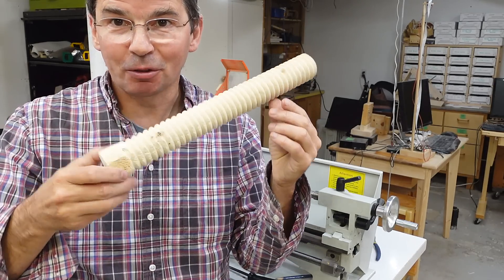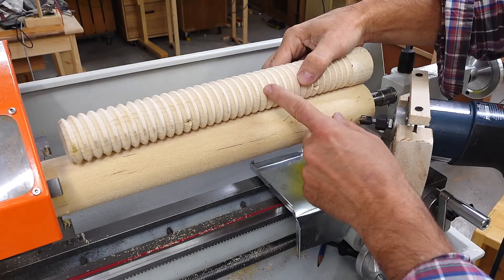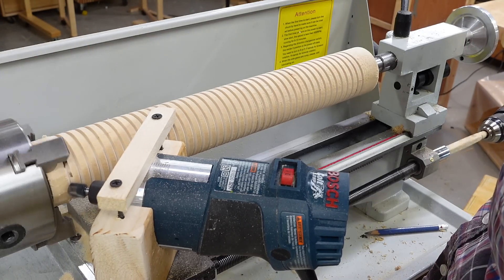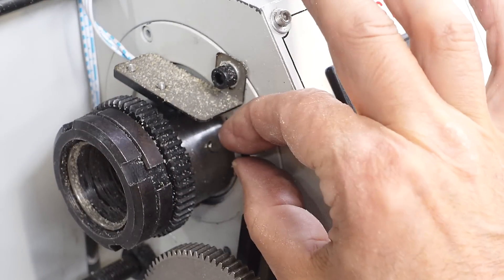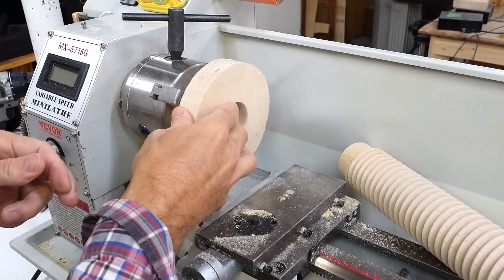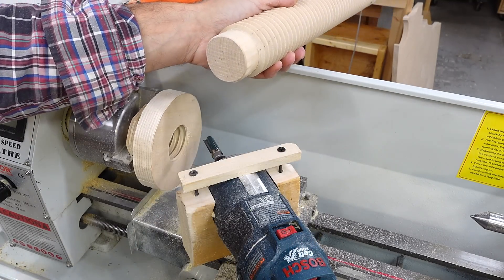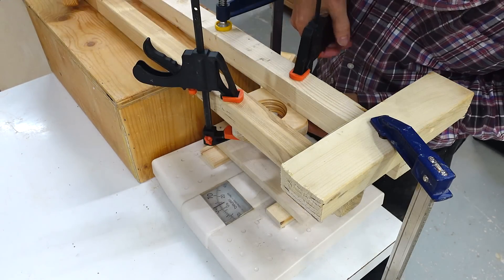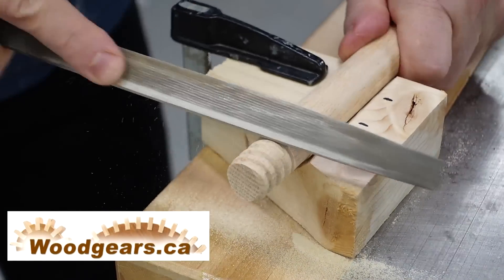Big wooden screw and nut on the metal lathe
Using a router mounted on my metal lathe, and working out a gear combination to make a big wooden screw with an 8 mm thread pitch.